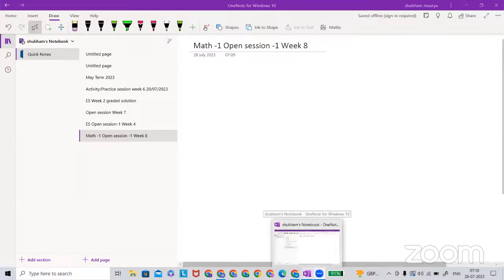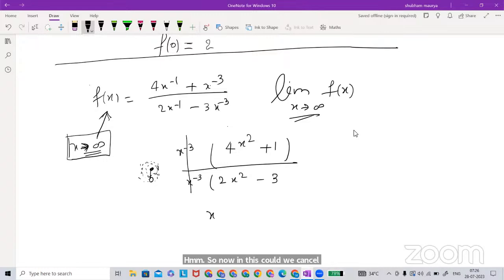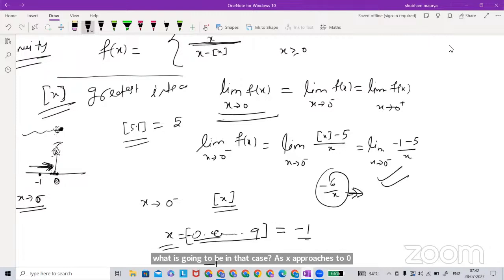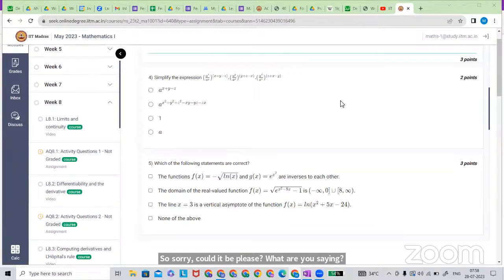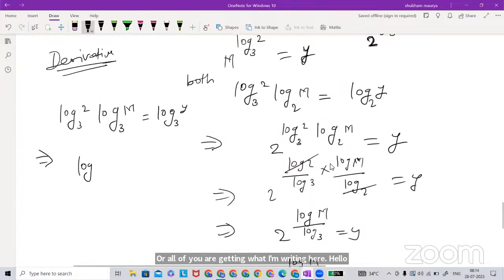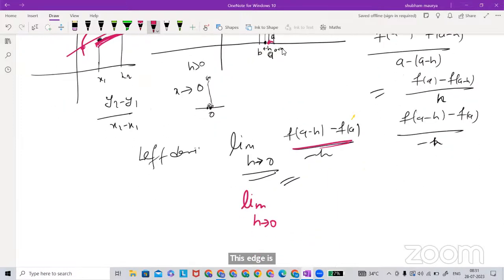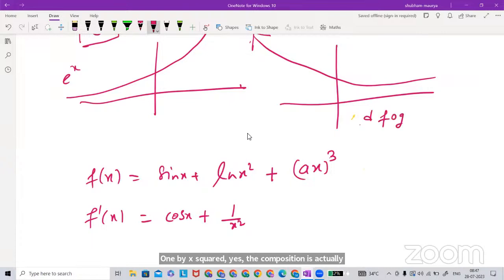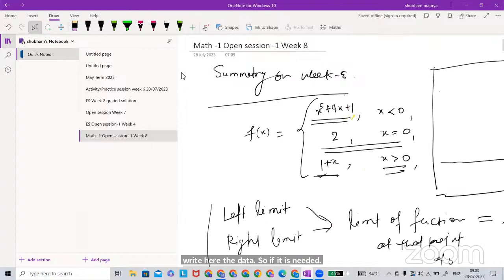Maths 1 - Open Session 1 - Week 8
0:00 11:32  Introduction- Continuity
11:32 18:52 Example of limit Limit
18:52 0:49:25 Example of continuity Continuity
0:49:25 0:51:37  Composite and product of functions
0:51:37 0:55:48  Logarithm inequality
0:55:48 1:11:23  Properties of logarithms
1:11:23 1:23:31  Derivative
1:23:31 1:27:51 Example of derivative Derivative
1:27:51 1:36:29  Derivatives of common functions
1:36:29 1:41:40 Example of derivative Derivatives of common functions
1:41:40 1:47:48  L'Hopital's Rule with examples
1:47:48 1:52:45  Tangent and linear approximation
1:52:45 2:31:55  Conclusion and end of session